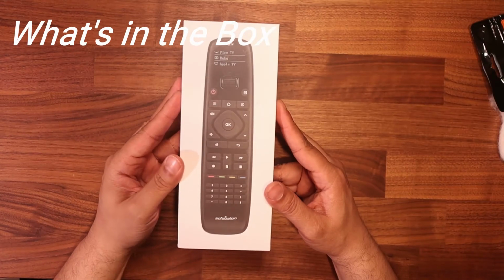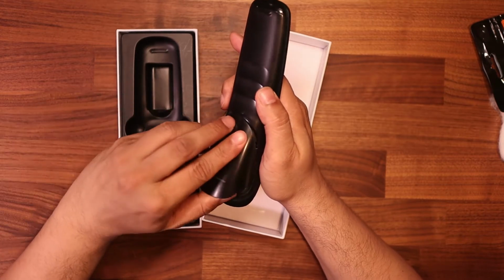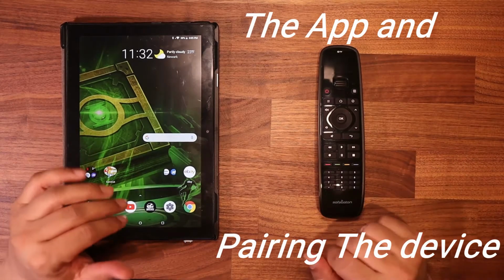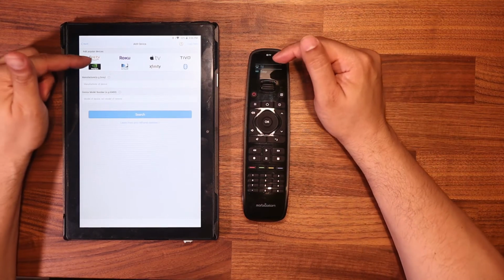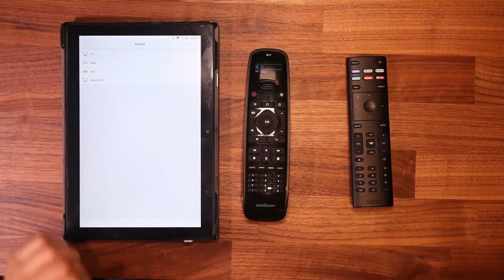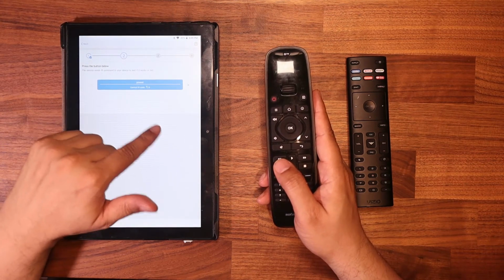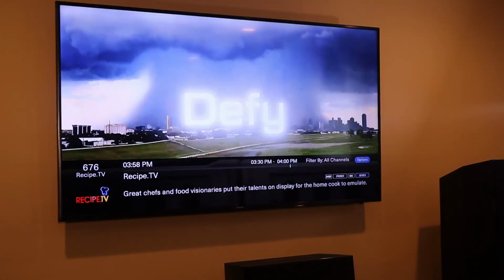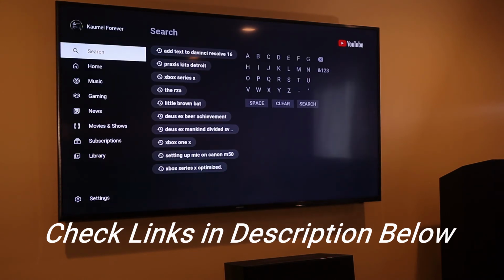SofaBaton U1 Universal Remote Long Term Review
This is my Long term review of having the sofabaton for about 8 Months.
To Get

    ✅【U1 Universal Remote & Replaces 15 Other Remotes】Our unique remote control support 500,000+ devices from 6000+ brands, the database will update as new devices come out, you don't need to worry about the newest device doesn't match. Both compatible both IR and Blutooth, Not support Wireless or Wifi (Such as Ruku Stick). Say goodbye to that jumble of remotes once and for all
    📲【App One-Touch Set Up】SofaBaton customized smartphone APP, one-button settings, no need to enter complex code to pair. Simple control for the whole house only by one remote, ditch all your complex remotes, just one remote for you. Compatible with / Ruku/ Kodi and other smart TV、STB 、Projector、DVD、AV Receiver and so on
    📺【OLED Display & Motion-Activated Function】The bright color OLED screen directly displays the current status and convenient for switching different devices. The motion-activated feature can automatically adjust the remote control brightness and save energy to gain longer battery life. A unique wheel design can easily switch devices just with a simple scroll. You must own this universal U1 remote!!!
    🔝【Multiple Commands by One Macro Button】With one macro button push, it can output multiple commands. How excited when you just press a button and it can implement a series of operations one or between different remotes. And you can also customize the start time, for example, if you want to open your TV firstly and then turn on your set-top box after 5 seconds
📬【After Service】SofaBaton offers 12 months warranty for exchange or refund service. And we will provide you with instructions or specific video steps or other detailed solutions within 24 hours :) sofa baton universal remote Home theater